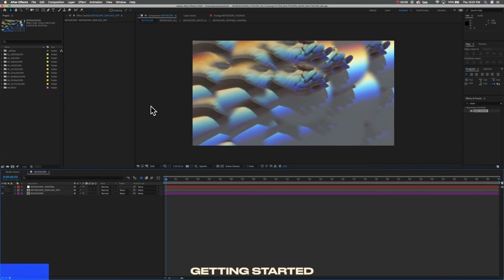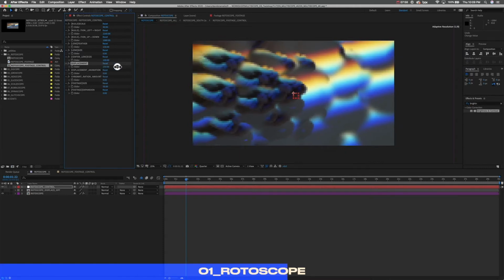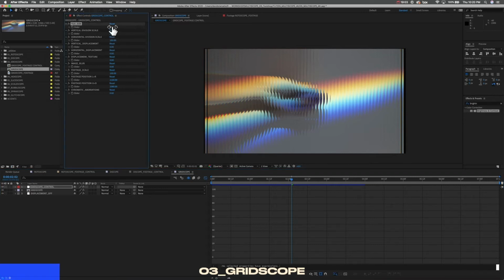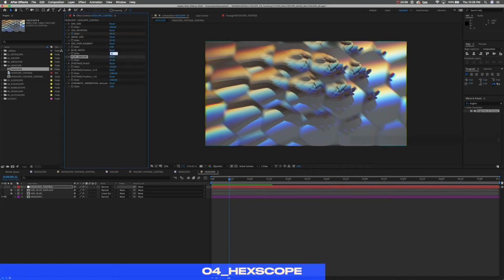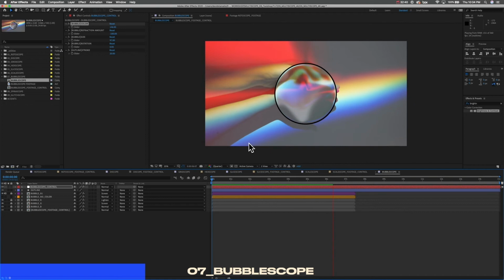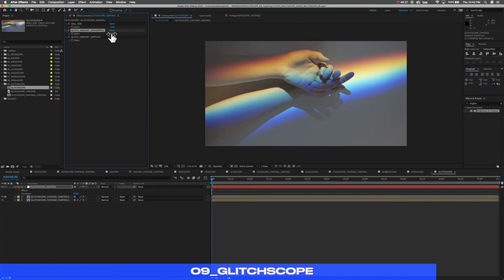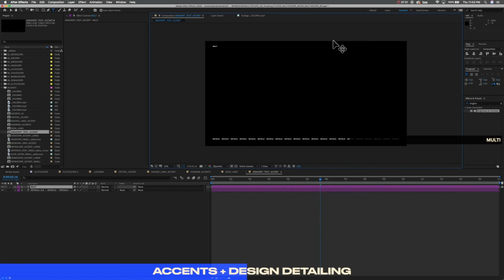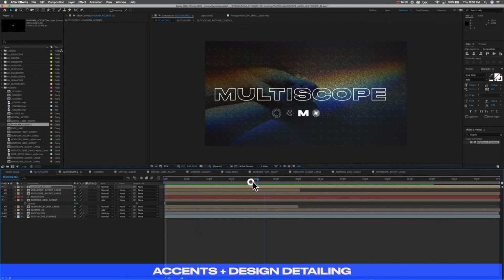MULTISCOPE Tutorial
30+ 4K After Effects CC Presets and Accents are animatable and customizable for infinite looks.

So stoked to introduce the MULTISCOPE. This is the first of many tools which aim to make good design accessible to everyone. Get professional quality visuals with little to no experience in AFTER EFFECTS CC software. These tools are tools that I use in my work as a Creative Director and Art Director for Music Videos, Stage Visuals, Live Experiences, and Content Design for some of the most relevant Artists and Brands in culture today.  I am excited to put them in your hands with just a couple clicks.

These looks and features are built to be completely customizable and animatable with simple slider functions. Endless power and infinite possibilities to make cool shit. A combination of 9 powerful footage presets and over 20 animated and static accents.  Drag/Drop and Slide animation and adjustability is simple to use. So go have fun with it.